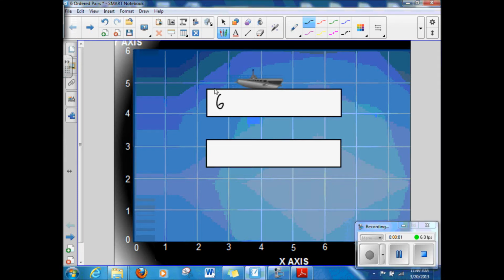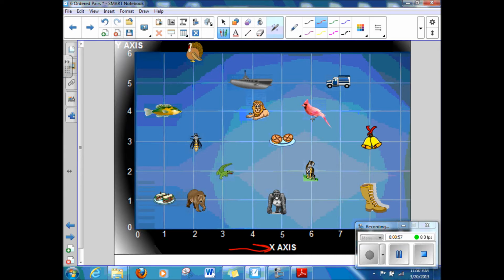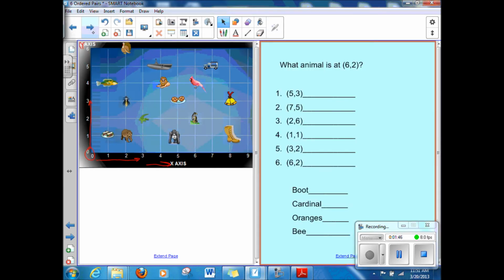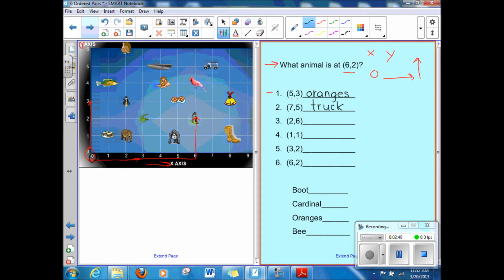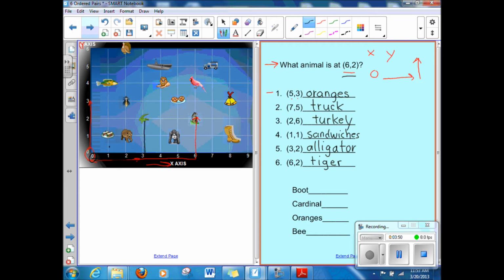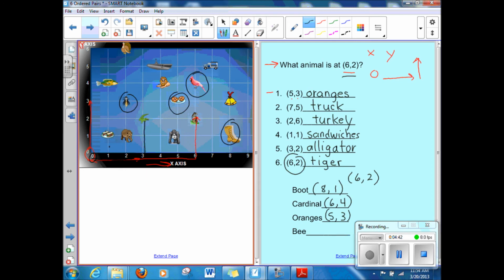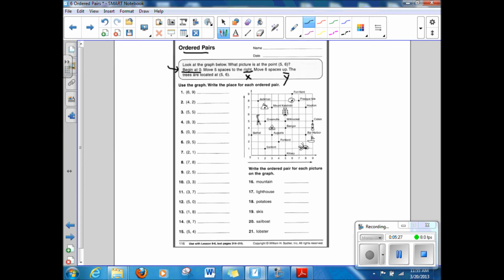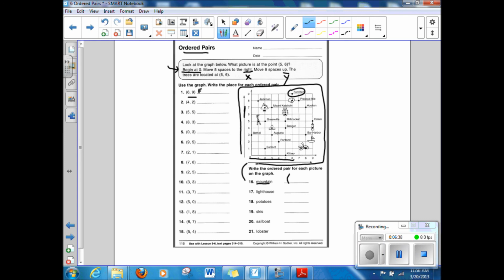6 Ordered Pairs